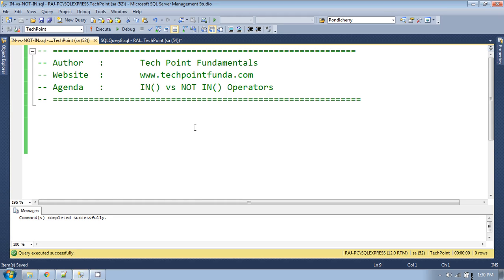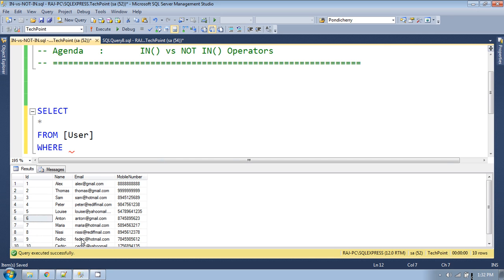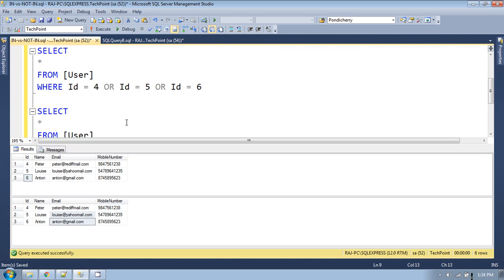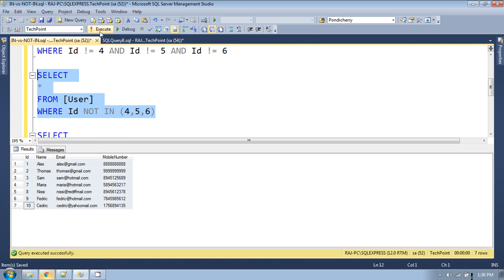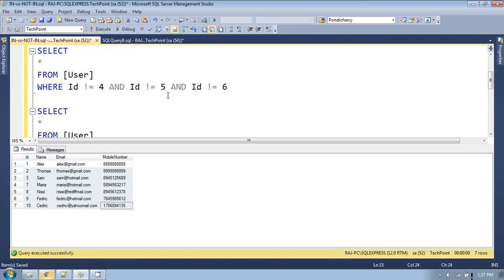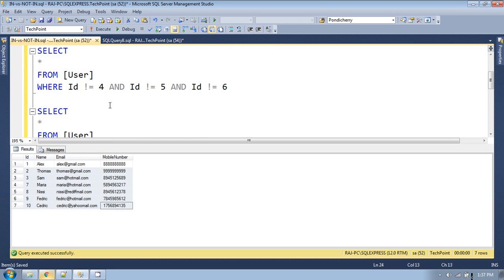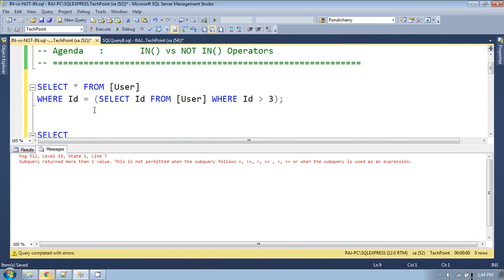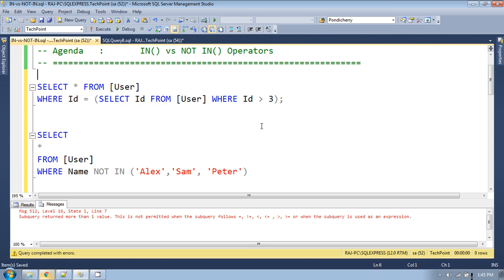IN vs NOT IN Operator | IN Clause | SQL OPERATOR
IN vs NOT IN Operator | IN Operator | NOT IN Operator | IN Clause | NOT IN Clause | IN Statement| NOT IN Statement | SQL OPERATOR

The IN operator is a shorthand for multiple OR conditions. The SQL IN condition is sometimes also called the IN operator. It allows you to easily test if an expression matches any value in a list of values.
It is used to help reduce the need for multiple OR conditions in a SELECT, INSERT, UPDATE or DELETE statement. The IN condition operator checks for values contained in a specific set of values or list.

SELECT *
FROM [User]
WHERE Id = 4 OR Id = 5 OR Id = 6

The below query will generate the same result as the above query:

SELECT *
FROM [User]
WHERE Id IN (4,5,6)

If there are duplicate values in the IN operator, duplicate values will be ignored. For example, the below query will generate the same result as above:

SELECT *
FROM [User]
WHERE Id IN (4,5,6, 4, 5, 6)

The IN condition can be used with any data type in SQL.

SELECT *
FROM [User]
WHERE Name IN ('Alex','Sam', 'Peter')

We can use either comma-separated values or any subquery in the IN operator. But if any NULL values returned by subquery or expression that are compared to test_expression using IN or NOT IN return UNKNOWN. Using null values together with IN or NOT IN can produce unexpected results.

SELECT * FROM [User]
WHERE Id IN (SELECT Id FROM [User] WHERE Id &gt 3);

We can also use Logical operator:

SELECT *
FROM [User]
WHERE Id IN (SELECT Id FROM [User] WHERE Id BETWEEN 4 AND 6)

The NOT operator is used to negate a condition. When we use the NOT operator with the IN condition, we create a NOT IN condition.

SELECT *
FROM [User]
WHERE Id != 4 AND Id != 5 AND Id != 6

SELECT *
FROM [User]
WHERE Id NOT IN (4,5,6)

We can use IN with string values as well:

SELECT *
FROM [User]
WHERE Name NOT IN ('Alex','Sam', 'Peter')

SELECT * FROM [User]
WHERE Id NOT IN (SELECT Id FROM [User] WHERE Id &gt  3);

SELECT *
FROM [User]
WHERE Id NOT IN (SELECT Id FROM [User] WHERE Id BETWEEN 4 AND 6)